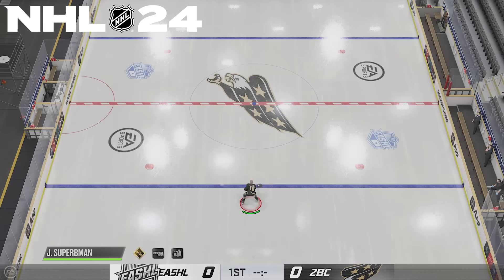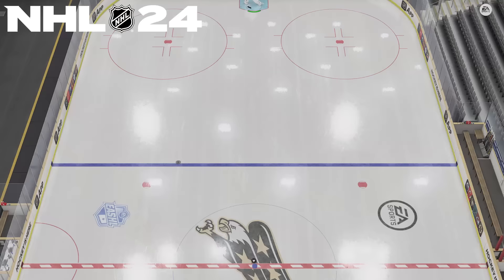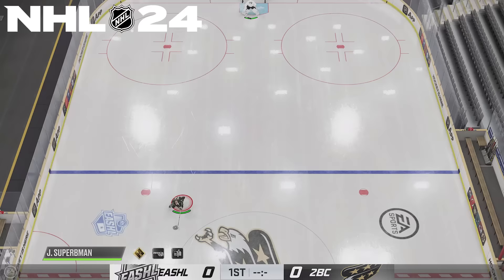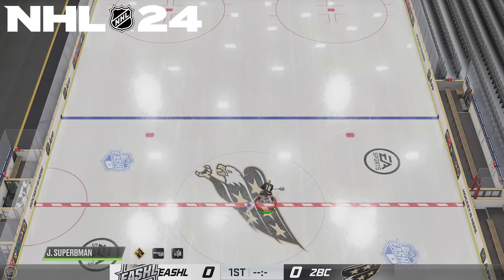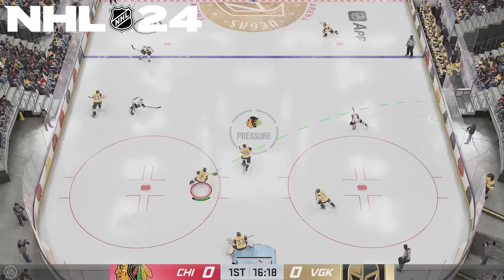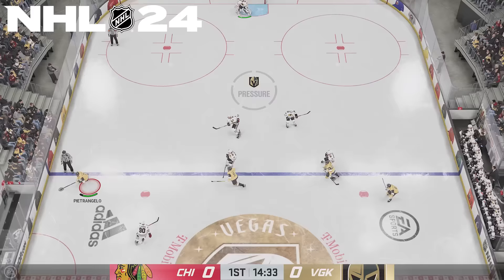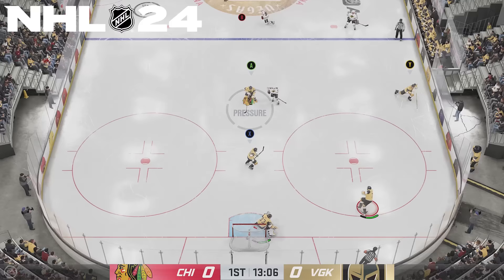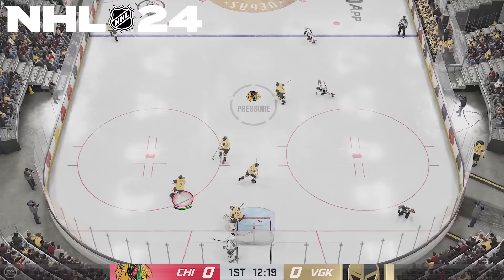Dump & Chase Follow Up - NHL 24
Johnny explains the difference between both Dump and Chase methods